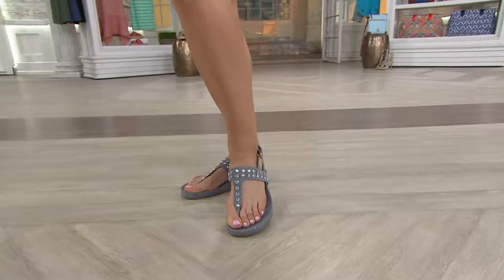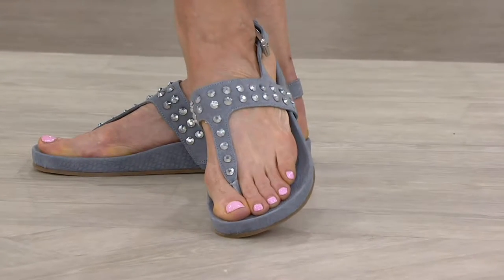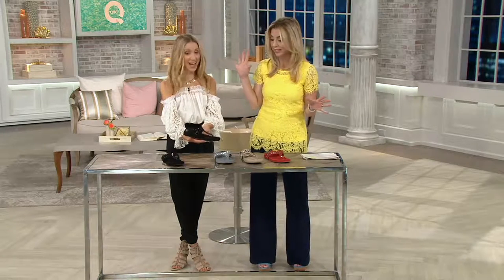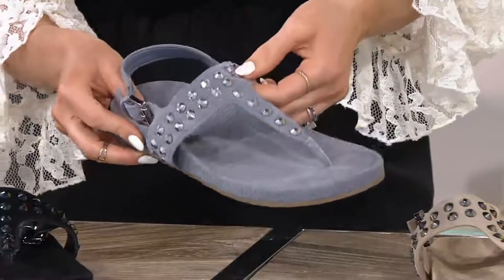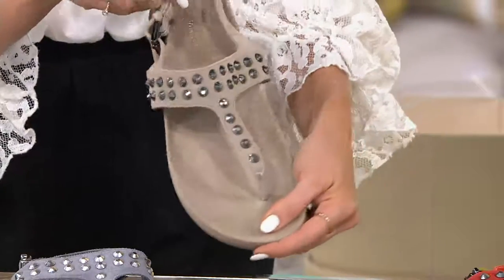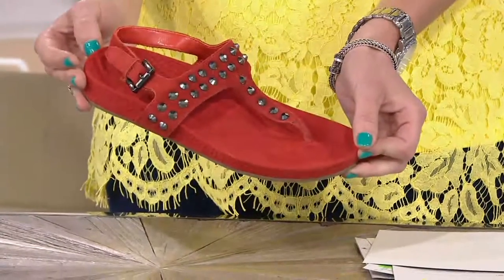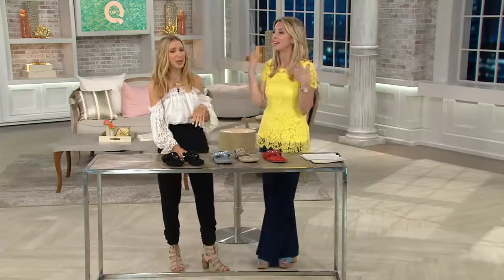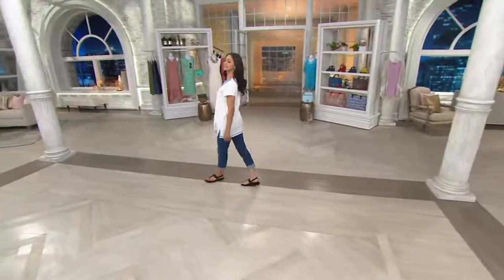Marc Fisher Suede T-strap Sandals w/ Stud Detail - Sagria on QVC